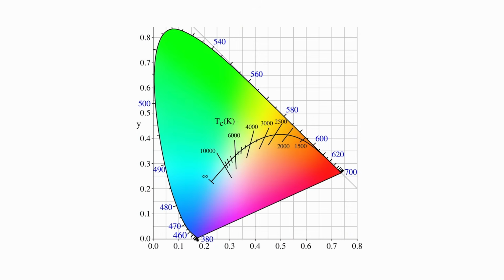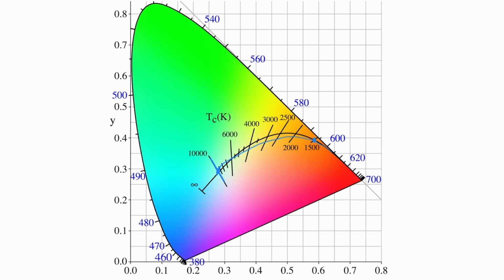How to Choose the Right Color Temperature LED Lights for Your Home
What Color Temperature should you choose for your home? It's one of the most common questions I get. Warm White? Cool White? Soft White? Day Bright? It's a confusing mess that leaves designers and homeowners frustrated. In this video, I break down what Color Temperature is and why there are no rules about what the "right" color temperature is...only suggestions.

In this video, we'll go over why warmer white light is generally considered cozier and more inviting, why some people prefer cooler color temperatures, and how each affects the rest of your design. We'll also discuss tunable white light that can change its color temperature.